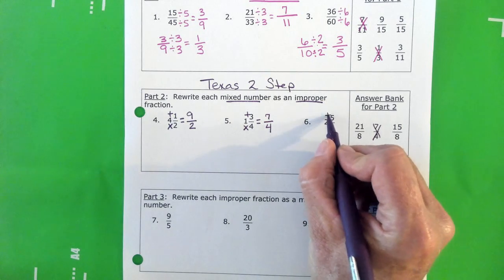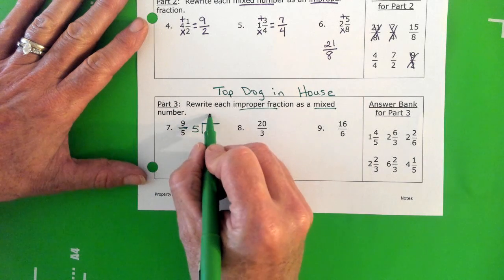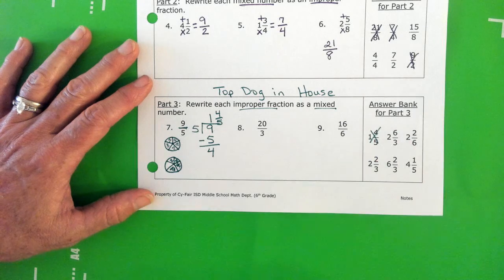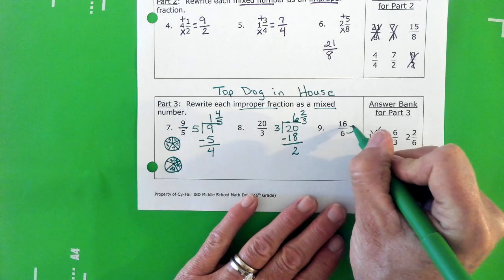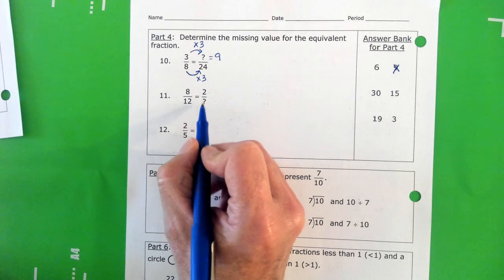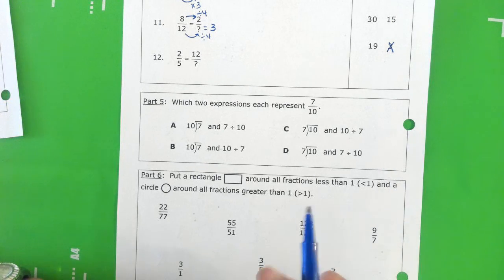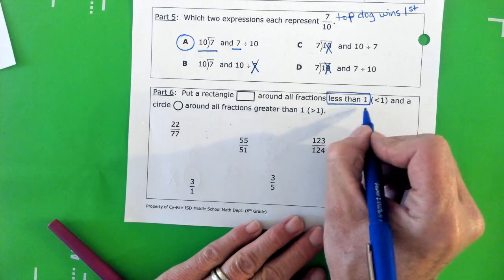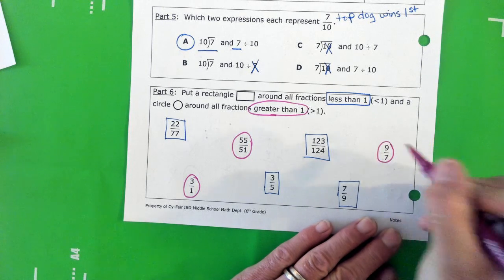Fraction Review Practice Notes